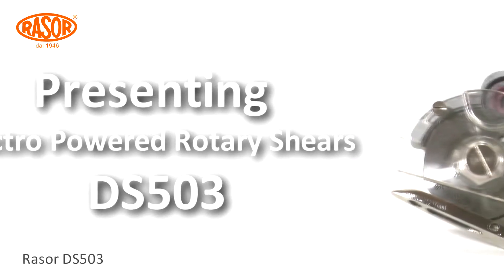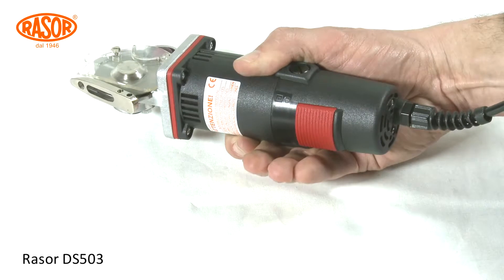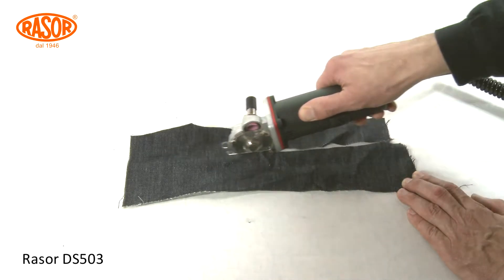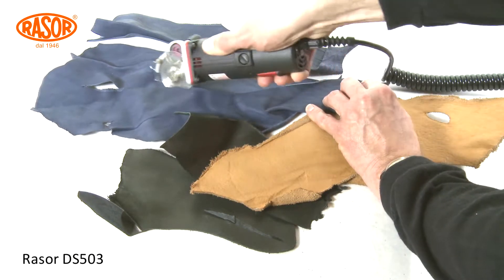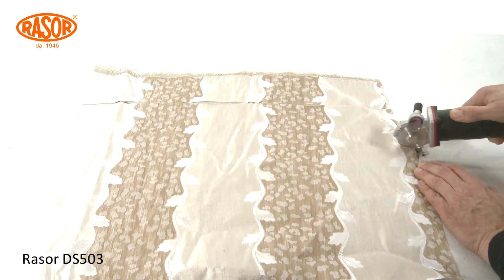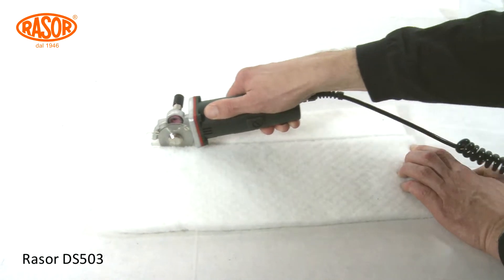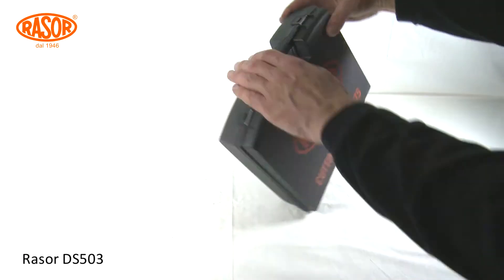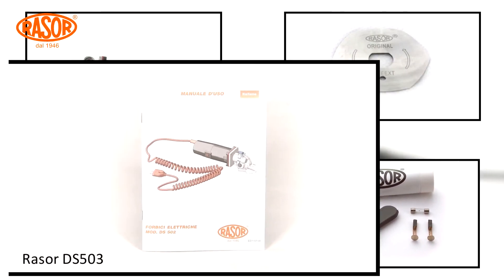Rasor DS503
Lightweight and easy to handle. The DS503 is suitable for a wide range of materials and applications. DS503 features a very low noise thanks to the permanent magnet motor which also minimizes maintenance costs.